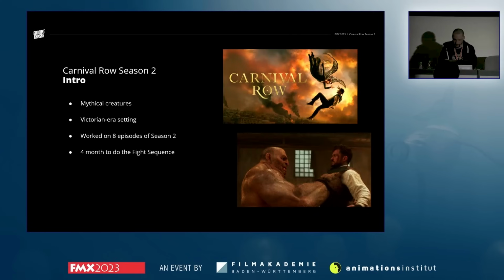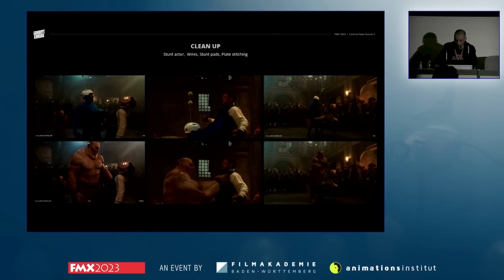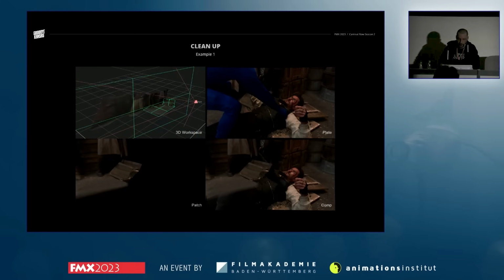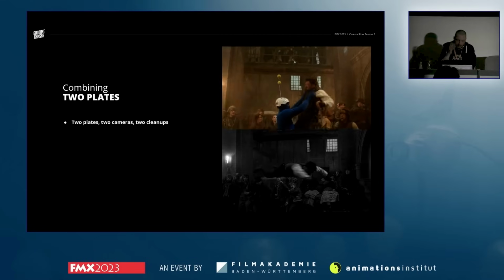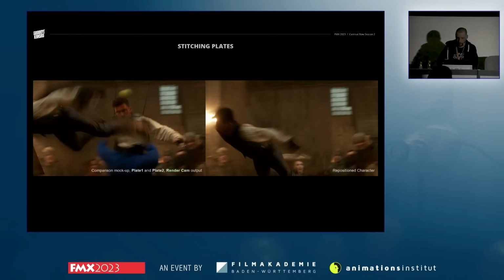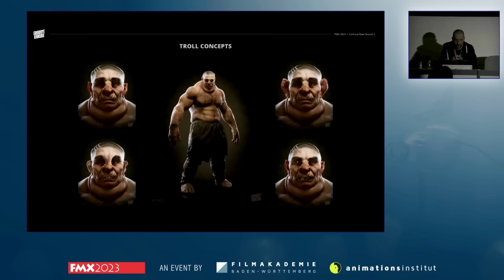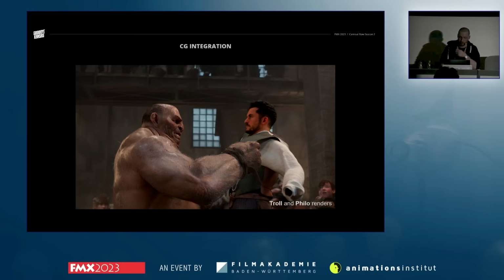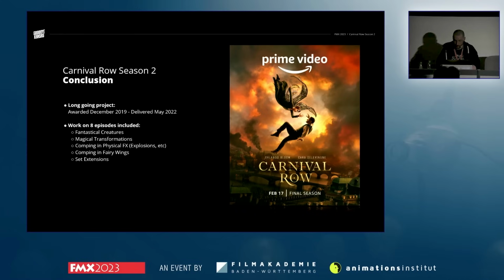FMX 2023 | Behind the VFX of Carnival Row Season 2: The Troll Fight Scene